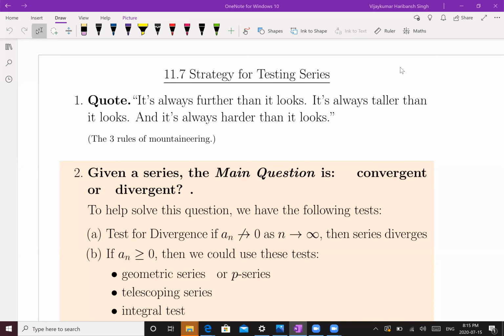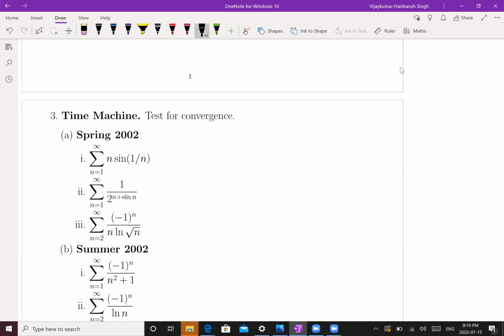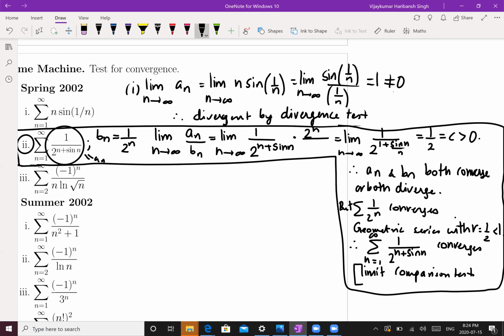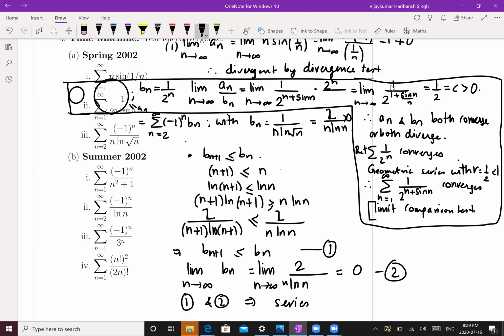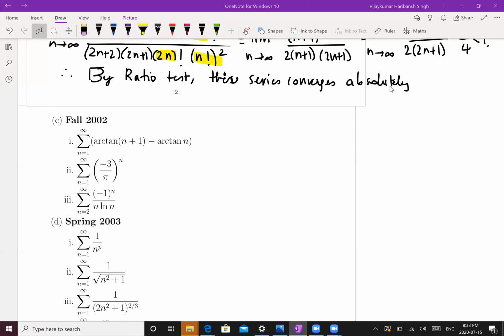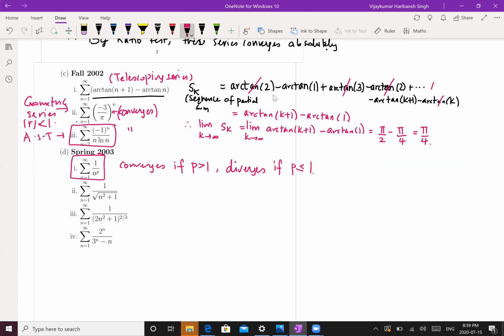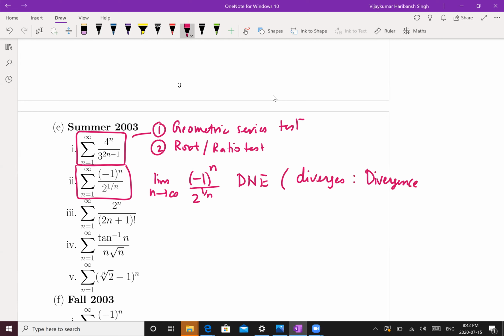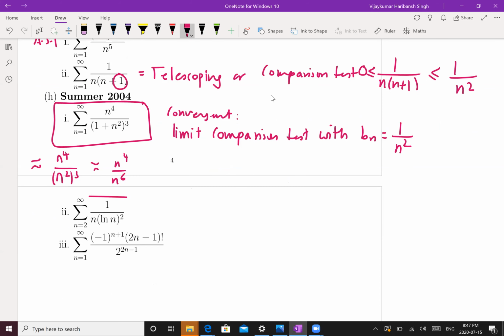Strategies for Convergence of infinite series : MATH 152